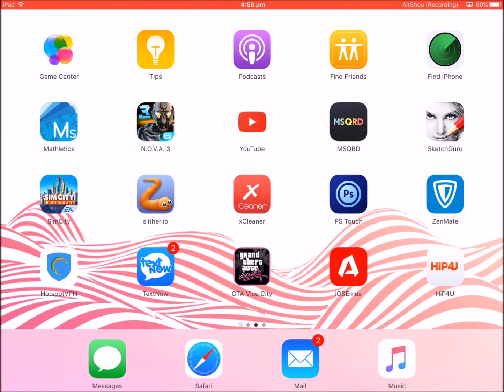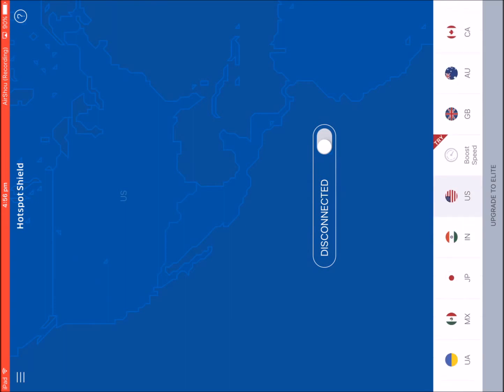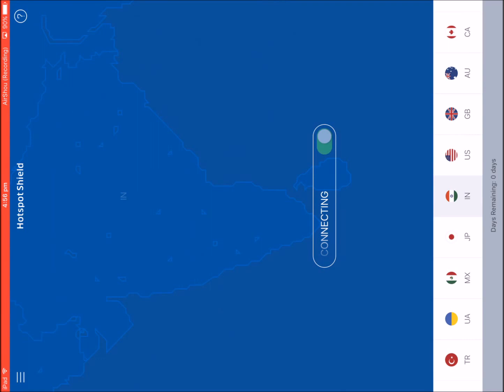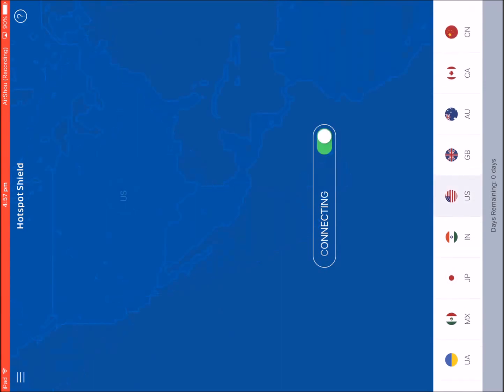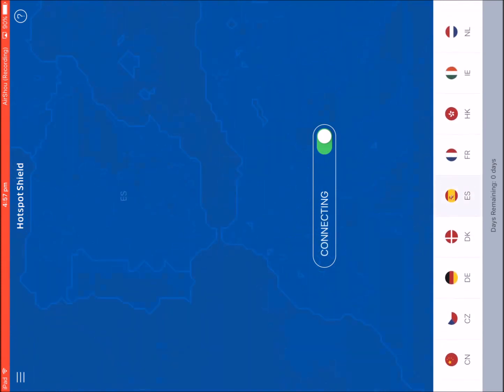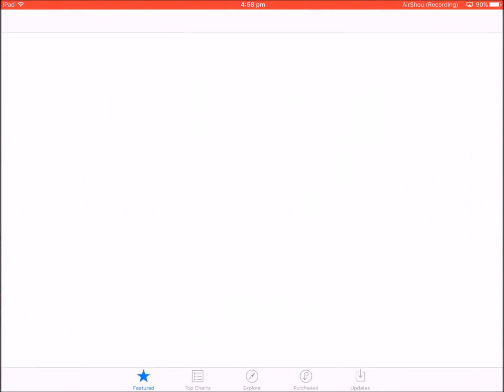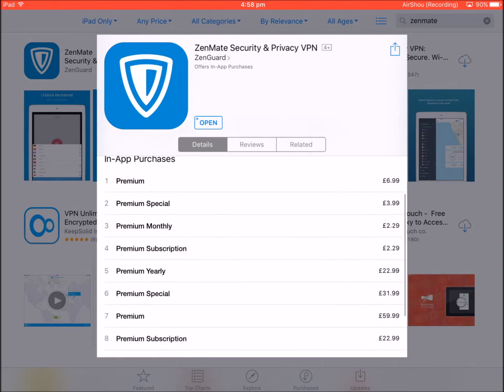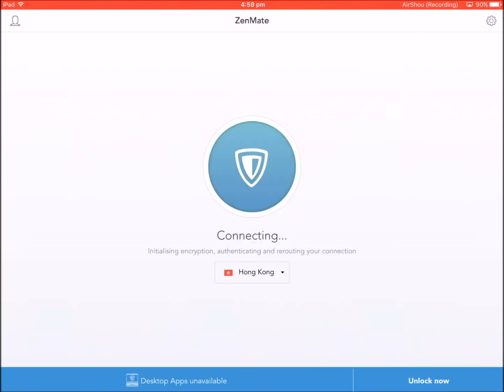Free Unlimited Lifetime VPN for iPhone, iPad, and iPod Touch iOS 7,8,9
No Jailbreak Video tutorial shows you how to get the best free unlimited VPN for any Apple iPhone, iPad, and iPod Touch running iOS 7, iOS 8, iOS 9 with no jailbreak needed. Stay secure, safe, and anonymous with this free lifetime VPN which only works inside of the WORLD WIDE!
iOS 9 has been tested!

iOS 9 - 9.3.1 / 9.3.2 Related Videos you may also be interested in ⇩

How to Install Hacked Games Infinte Coins iOS 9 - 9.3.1 / 9.3.2 NO Jailbreak iPhone, iPad & iPod

NNEW vShare SE Download PAID Apps FREE iOS 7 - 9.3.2 NO Jailbreak iPhone, iPad & iPod Touch